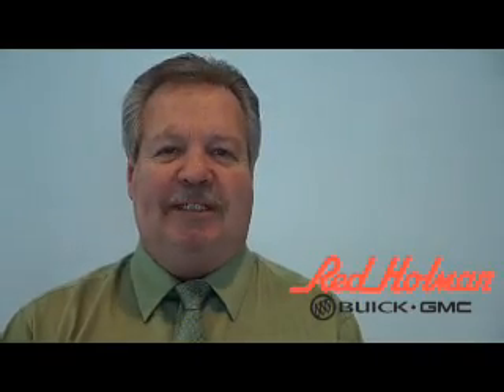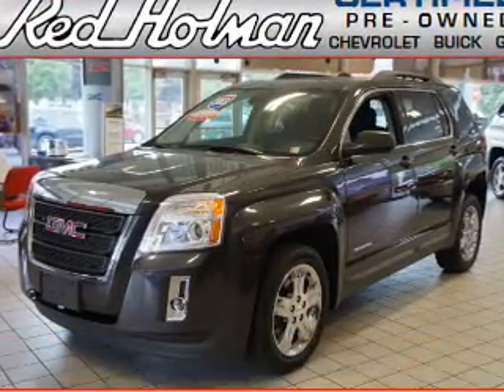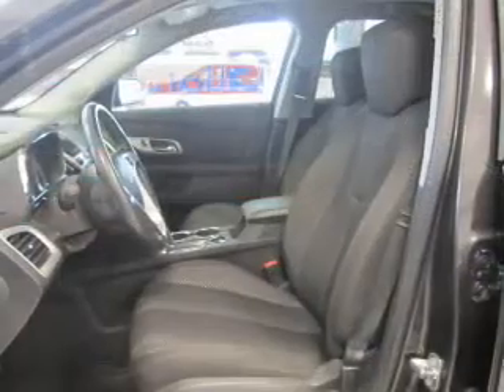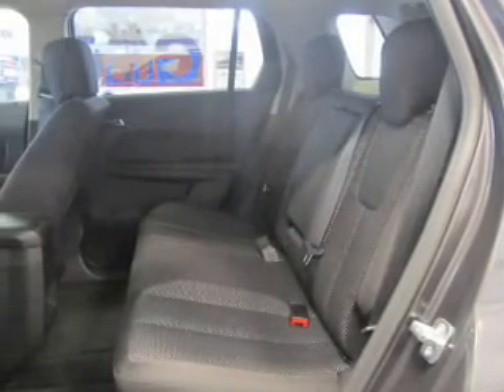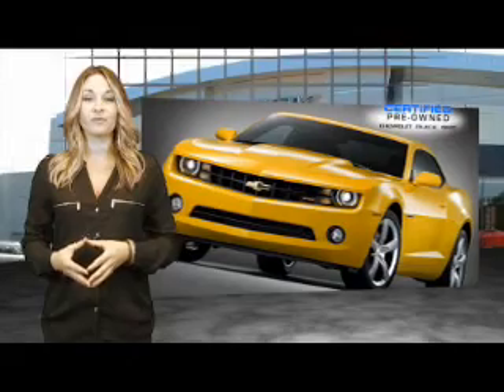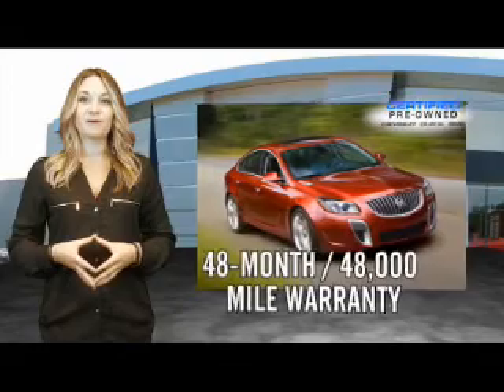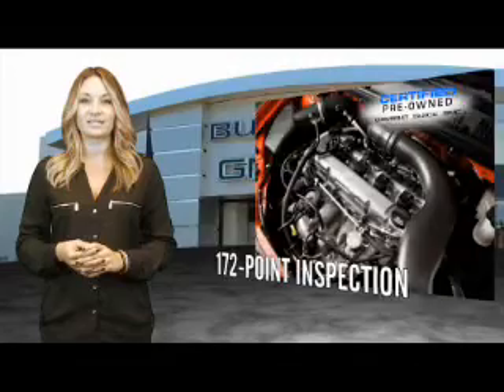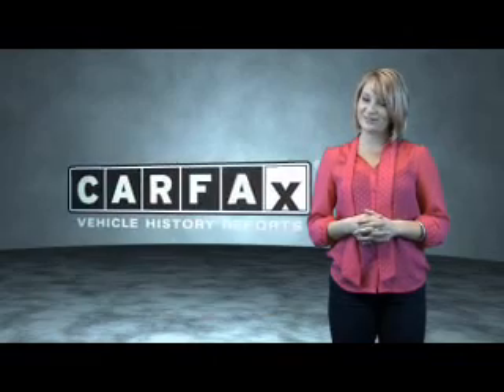2013 GMC Terrain 88068 - Westland MI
Year: 2013
Make: GMC
Model: Terrain
Trim: SLE-2
Engine: 2.4 liter 4 cylinder FWD
Transmission: Automatic
Color: Dk. Gray
Mileage: 39421
Address:
VIN:2GKALSEK8D6114931